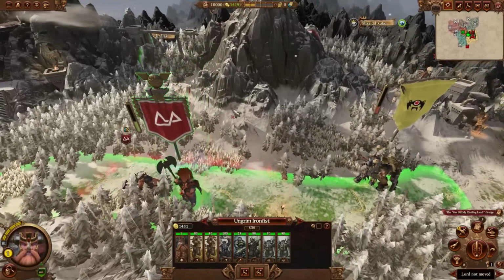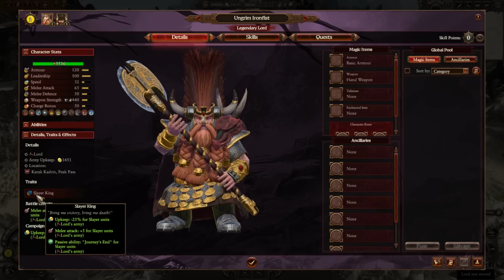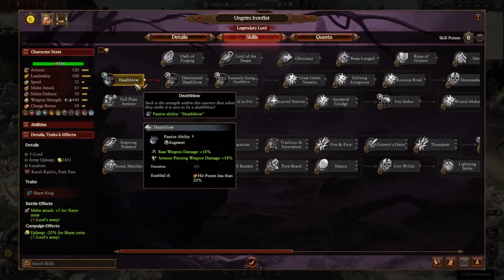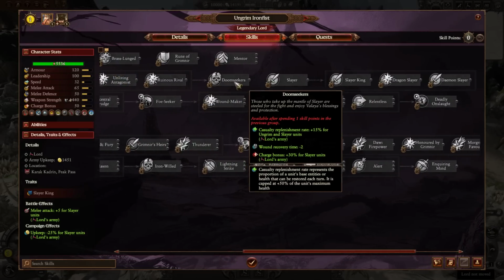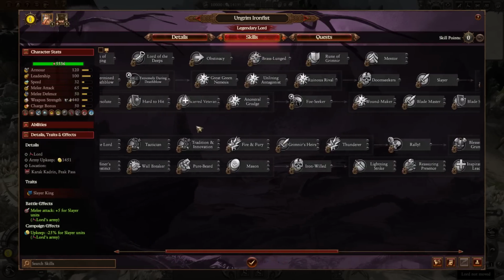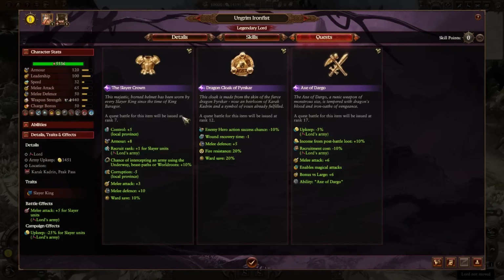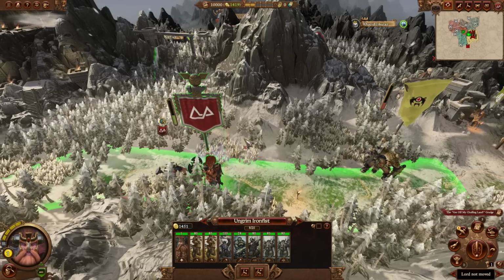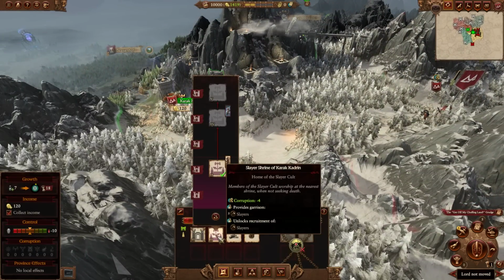Ungrim Ironfist Immortal Empires Campaign Review